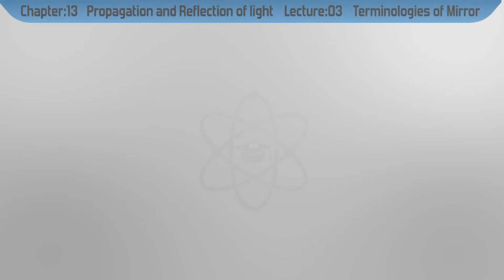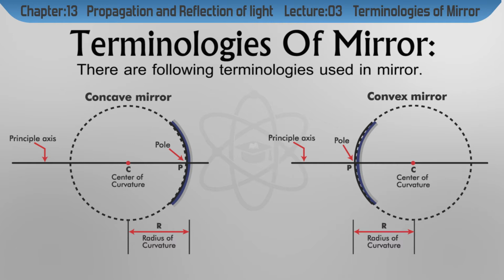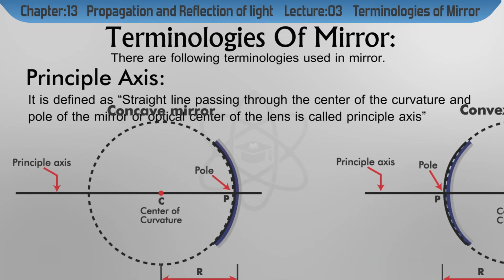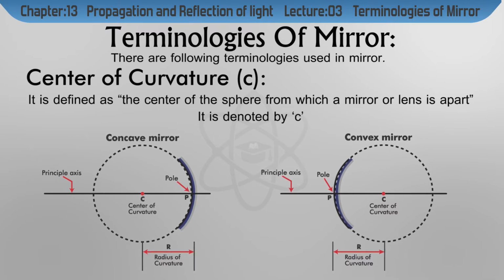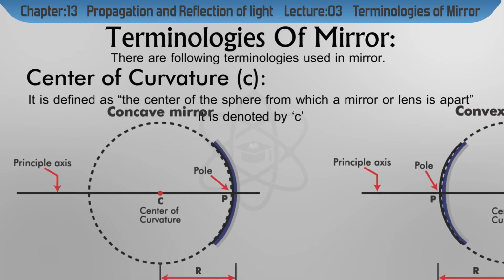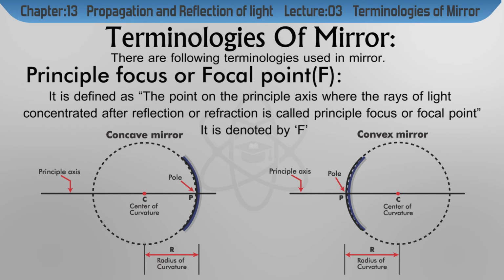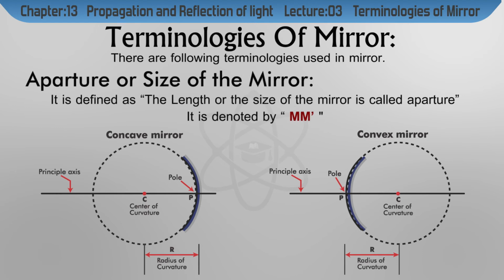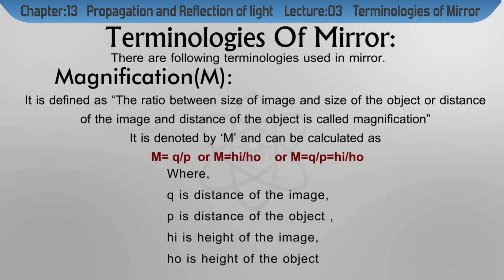Chapter:13 Lecture:03 "Terminologies of Mirrors" Physics Class 9 and 10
Students!
In this lecture you will see Terminologies of mirror i.e
Principle axis.
center of curvature.
radius of curvature.
magnification ..
pole of mirror.
principlr focus .
focal point.